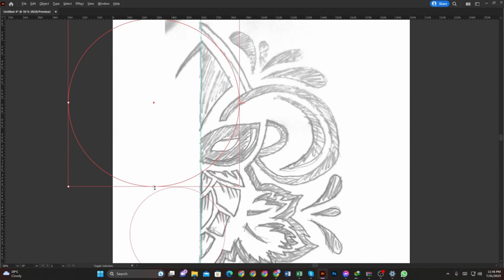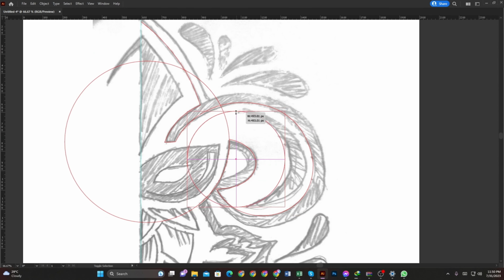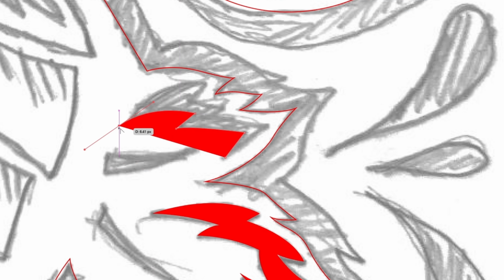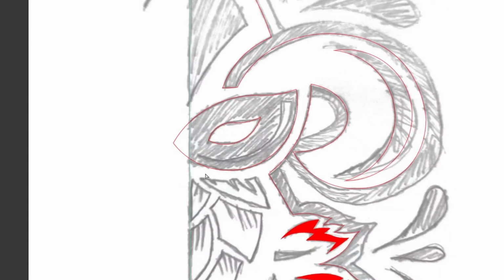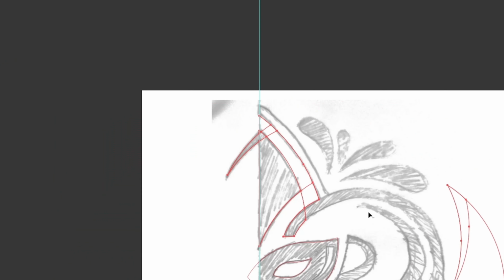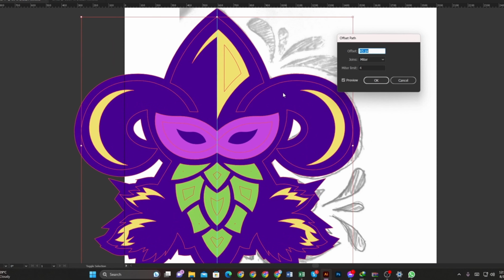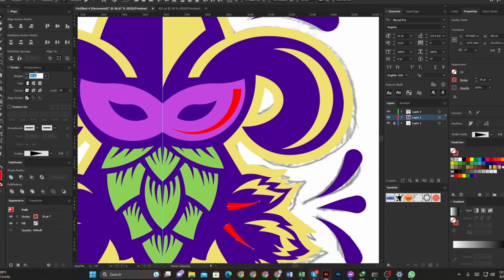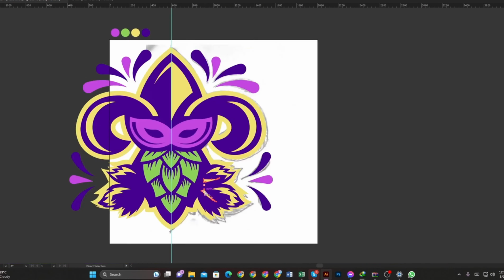Master the Art of Logo Design in this In-Depth Tutorial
Logo Design Super Easy Techniques For Experts & Beginners - Adobe Illustrator Tutorial

Hey guy's
In This Video I am going to Show You How to Design A 3D Modern Logo in Adobe Illustrator Tutorial For Beginner's - Step By Step

In this video, we will be discussing the basics of logo design in Adobe Illustrator. We will be covering topics such as typography, color theory, and image manipulation. By the end of the video, you will have the basics of logo design in Adobe Illustrator down pat!